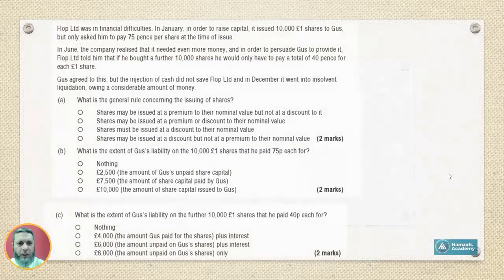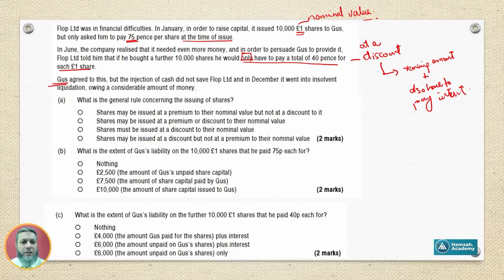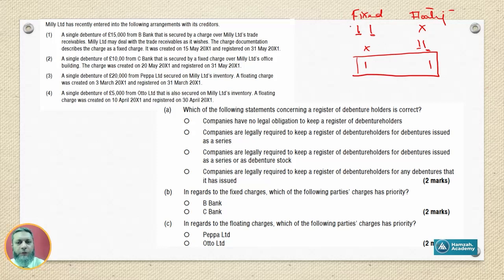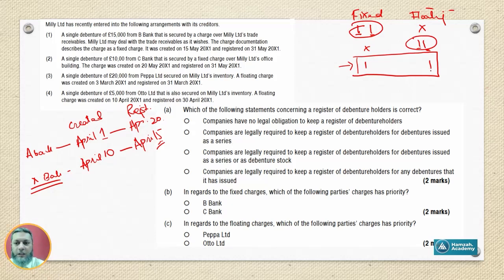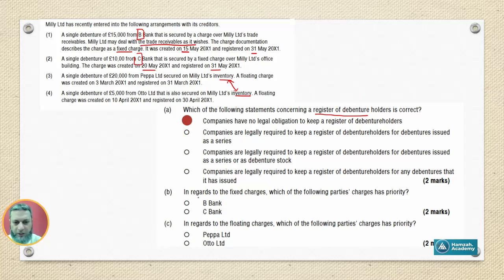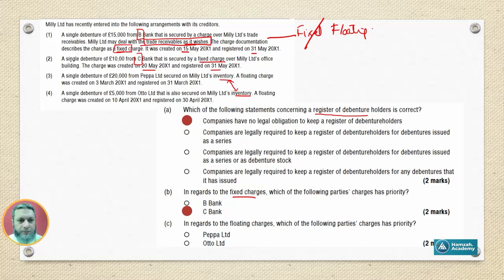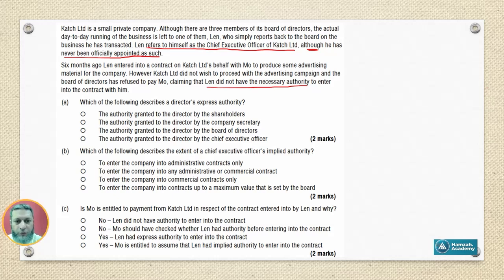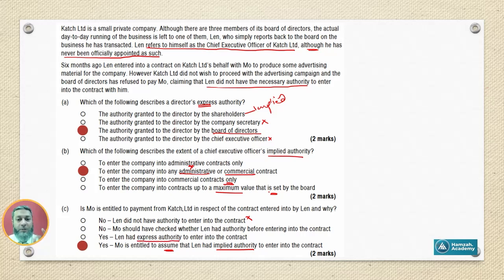ACCA LW | MTQs Practice (2) | Corporate & Business Law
Welcome to Hamzah Academy’s ACCA LW (Corporate and Business Law) course!
In this session, we practice Multiple Task Questions (MTQs) to help you strengthen exam technique and build confidence.

👉 What you’ll learn in this lecture:

How MTQs are structured in the LW exam

Common question styles & examiner expectations

Step-by-step approach to solving MTQs efficiently

Key areas of law tested in practice

Tips to avoid mistakes and save time in the exam

This practice session is perfect for ACCA LW students who want to master question-solving skills and score higher.